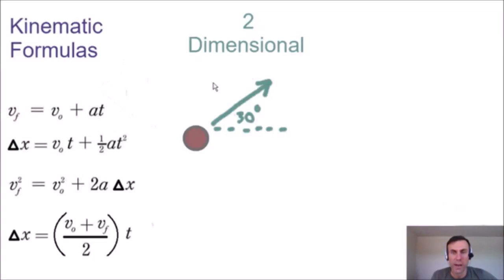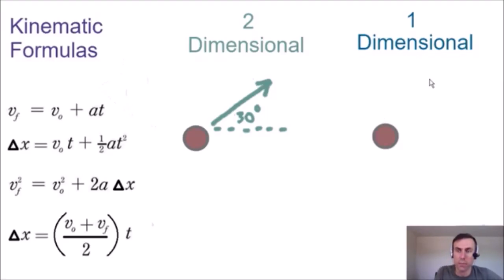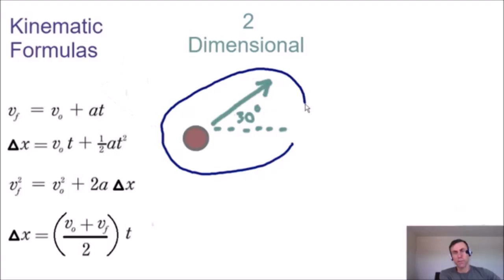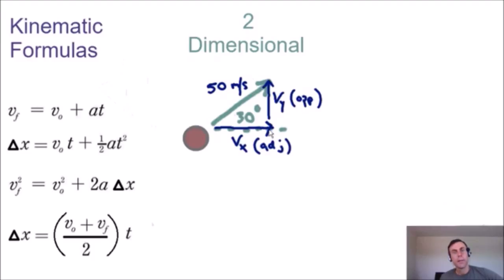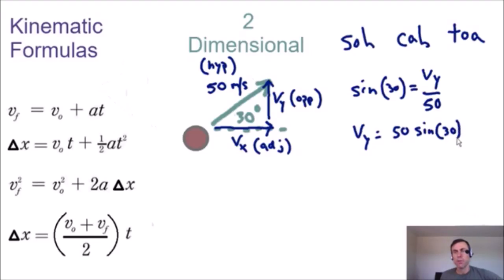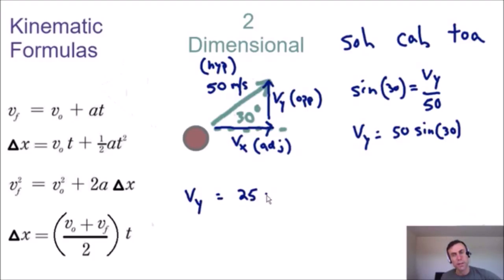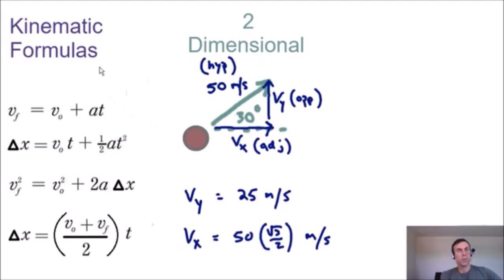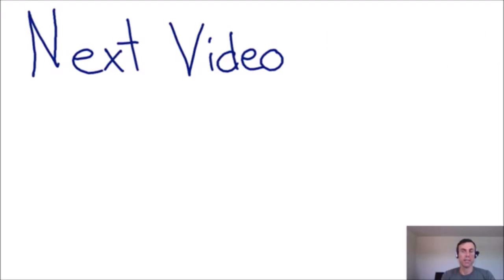Projectile Motion - 2 dimensional kinematics (introduction)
Complete introduction to projectile motion and kinematics in 2 dimensions. You will learn how to separate any projectile motion into a horizontal component and vertical component. If you need any extra help with your kinematics homework check out my